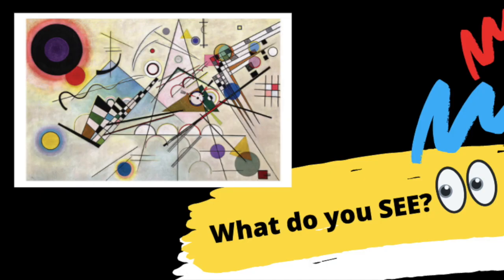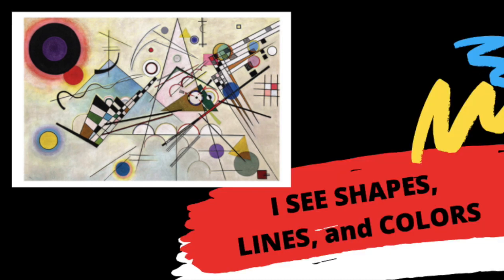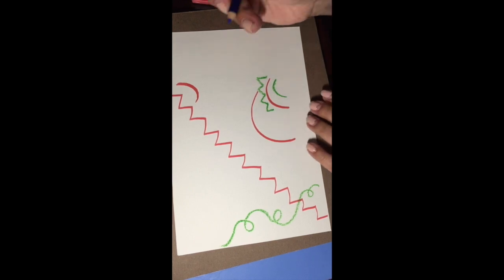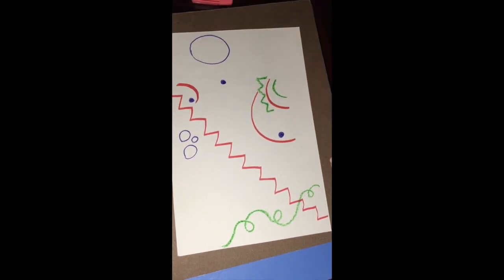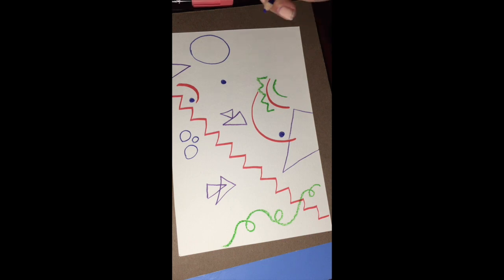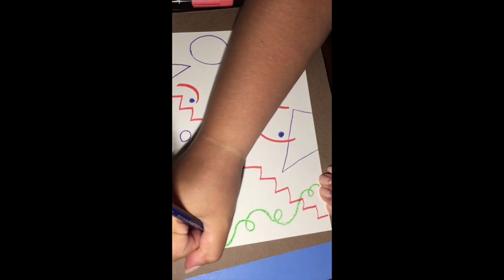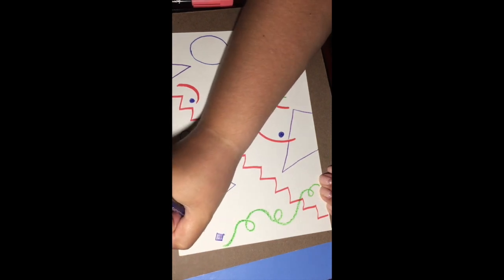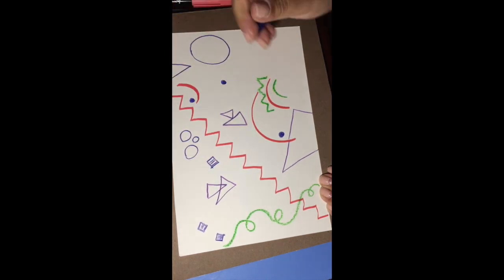Art with Ms.Guastini - Kandinksy-Inspired Lesson - Lines! Shapes! Colors!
Look at another work of art made by Kandinsky and create your own work of art using LINES, SHAPES, and COLORS :)